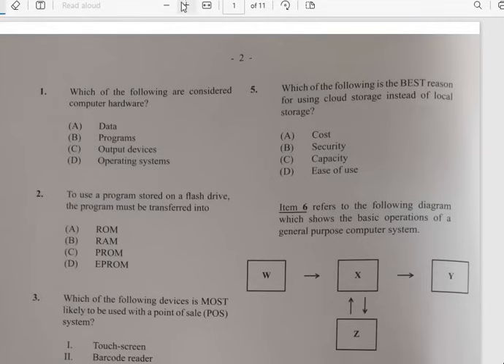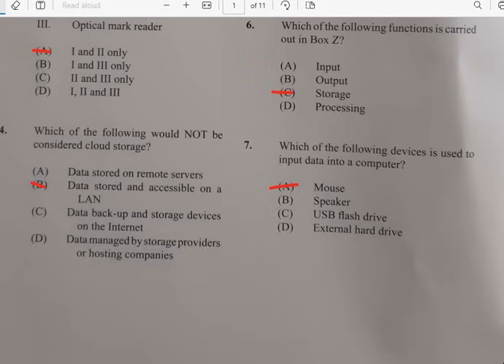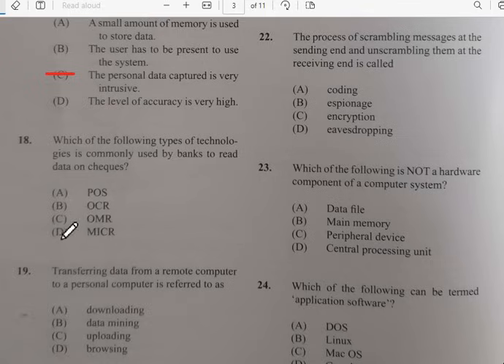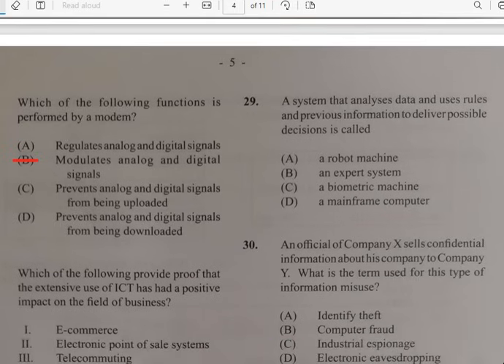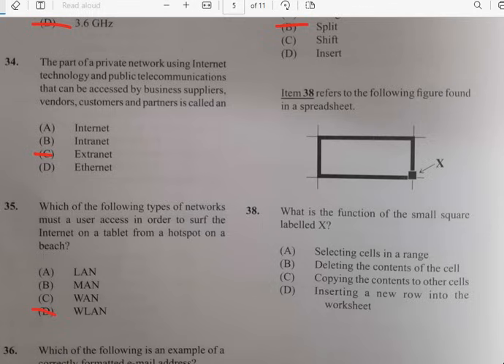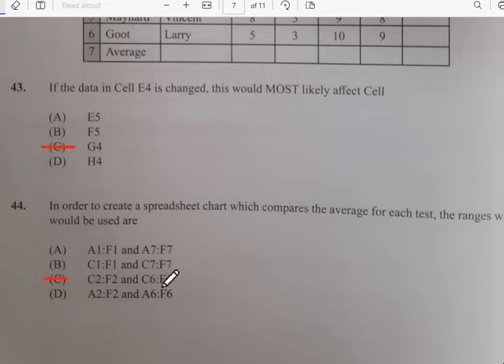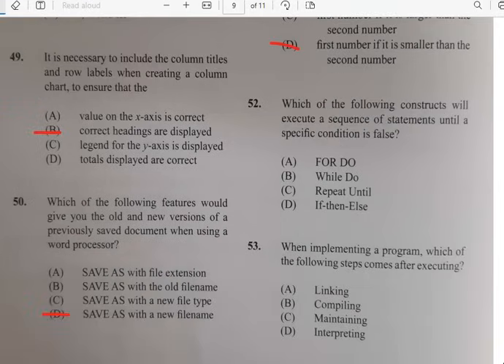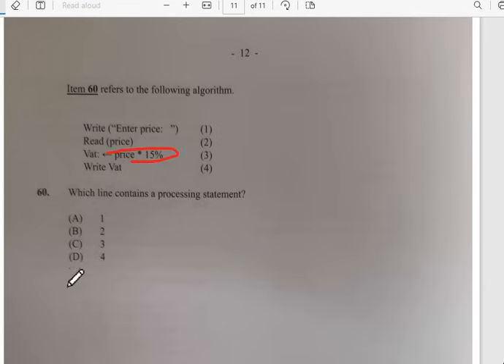CSEC INFORMATION TECHNOLOGY PAPER 1 2023 JUNE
INFORMATION TECHNOLOGY PAPER 1 JUNE 2023 PREVIEW
This is CSEC NOW. We are going over the CSEC Information Technology Paper 1 for June 2023 in this video. As you watch the video, try to answer the questions on your own before consulting the answers I provide. You can accomplish this by pausing the video each time the timer appears and taking as much time as necessary to come up with your best answer.  Where learning is concerned, I am your tour guide Teacher.